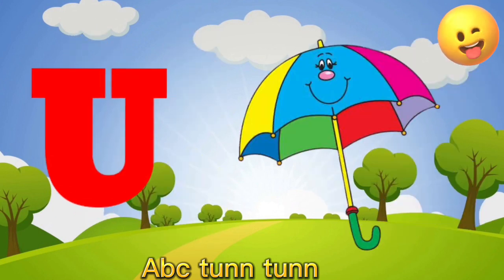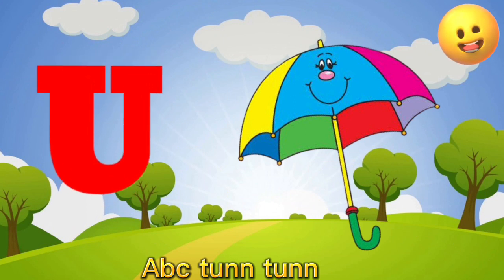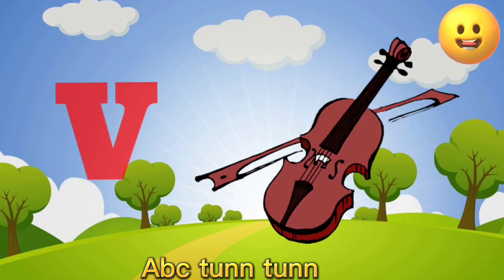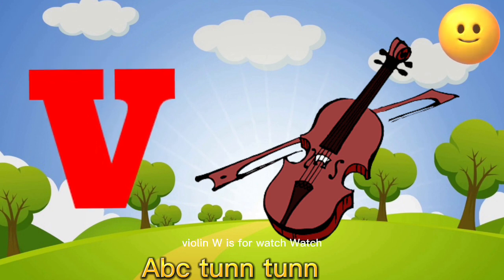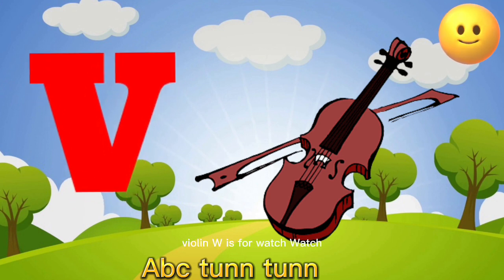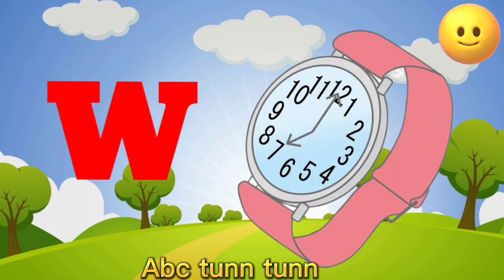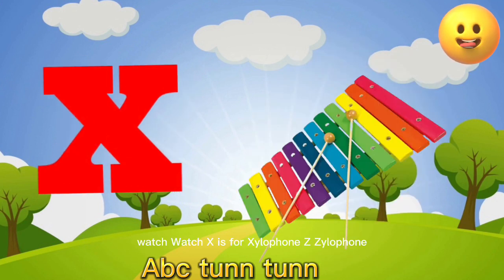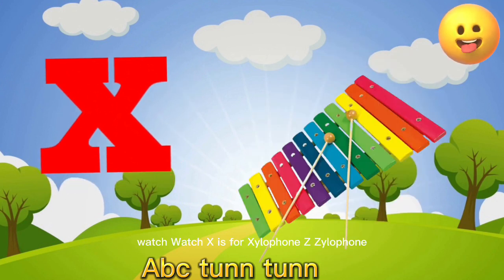फ़ोनिसक गीत, एबीसी गाने वर्णमाला, ए फॉर एप्पल,A for Apple b for ball,phonics song with2 words A to Z